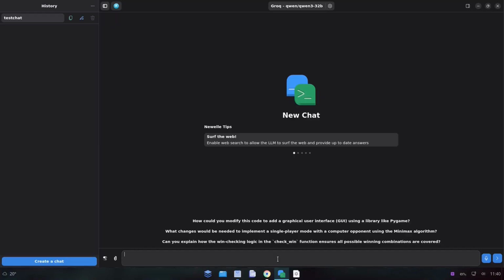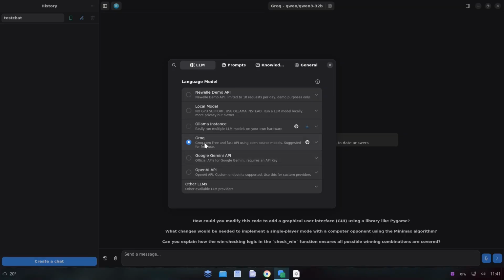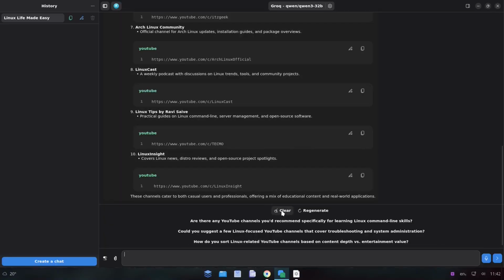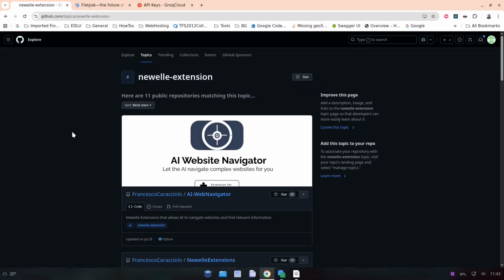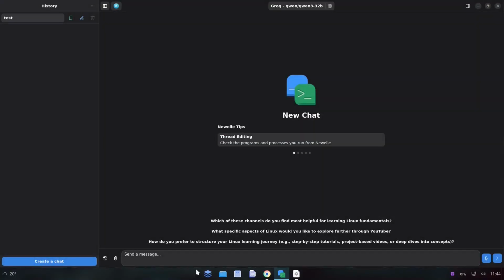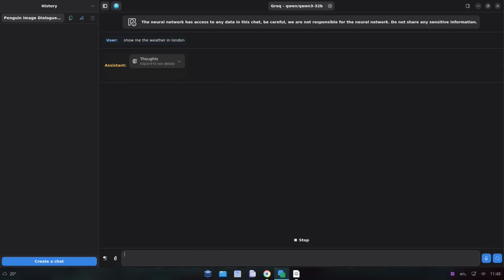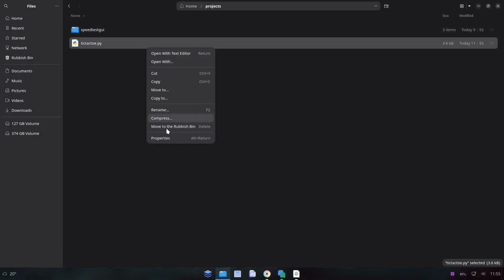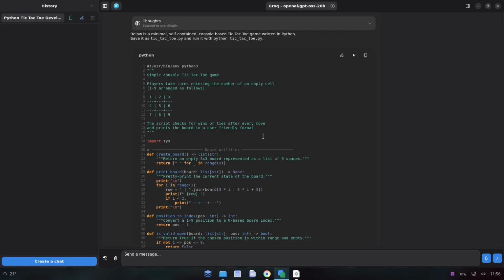Newelle AI - An AI Chatbot For Linux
In this video I show you the Newelle-AI chatbot which links to loads of language models to give you an AI experience native to the Linux desktop.

Install it via flatpak, add extensions and create images, get the weather, vibe code and more.